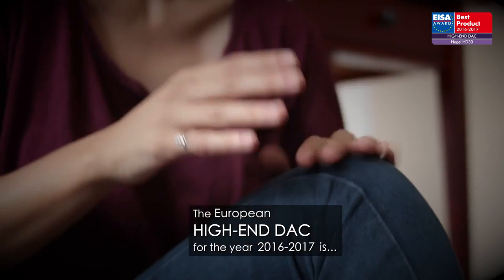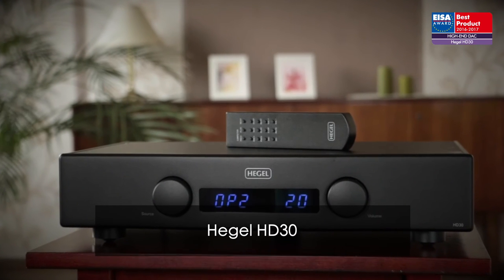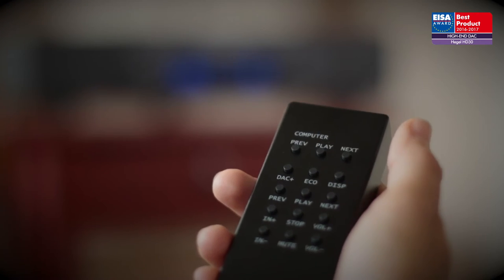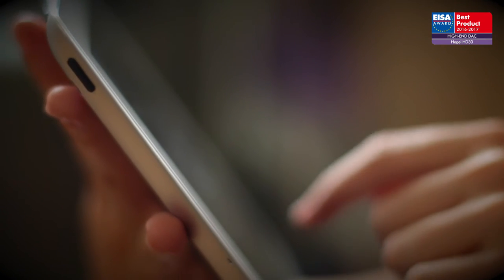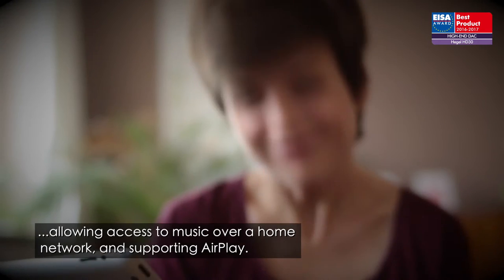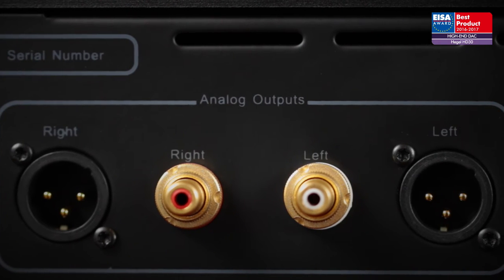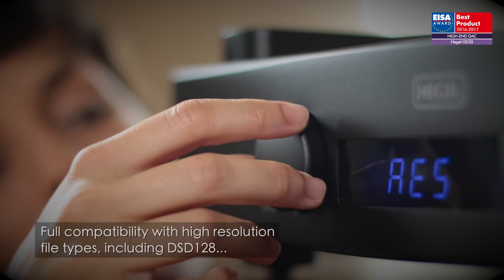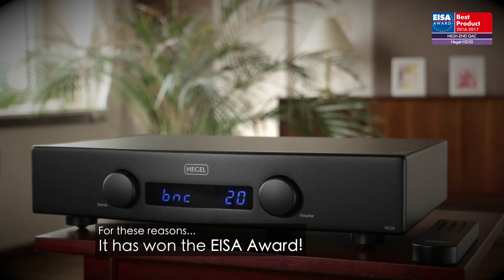EISA AWARDS. BEST HIGH-END DAC 2016-2017 - Hegel HD30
Built around a very select choice of upsampling and DAC chips, and with some digital wizardry of its own, Hegel’s HD30 is both a DAC/digital preamp and high-end audio streaming solution. This digital control centre offers eight digital inputs, including USB and an Ethernet port that allows the HD30 to function as a DLNA digital media renderer, allowing access to music over a home network, and supporting AirPlay. Moreover it can also drive a power amp directly via its balanced and unbalanced analogue outputs. Full compatibility with high resolution file types, including DSD128, is offered and all are delivered with remarkable impact, sweetness and detail. It’s our first choice for enjoying the highest quality sound without the clutter.